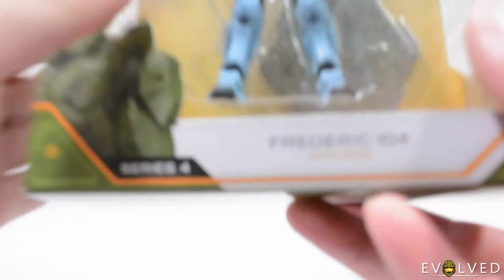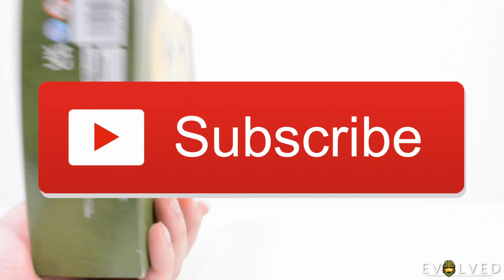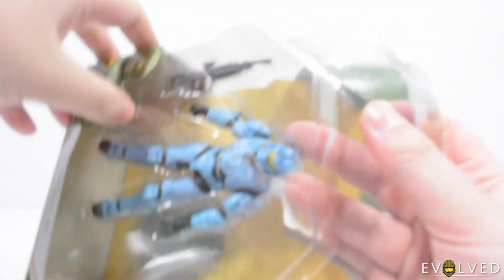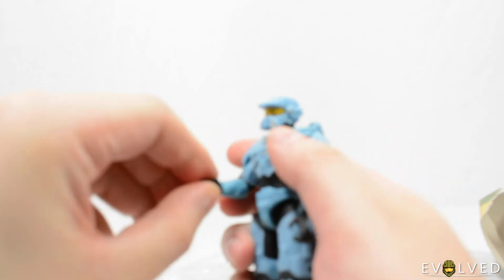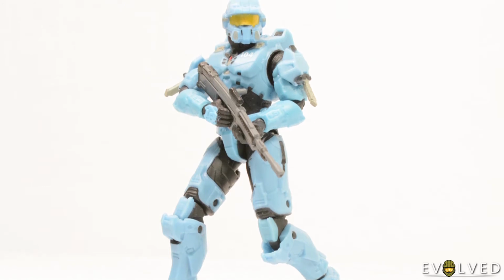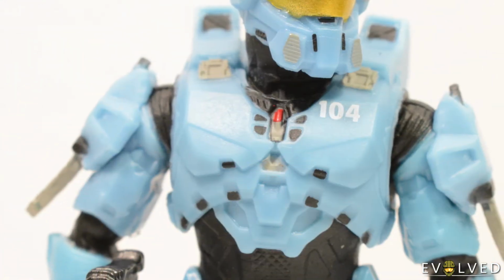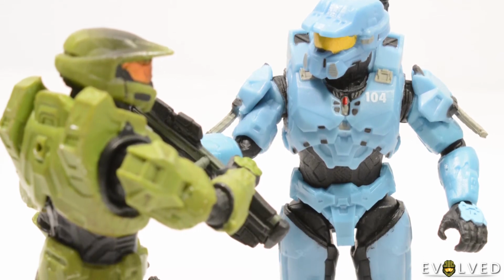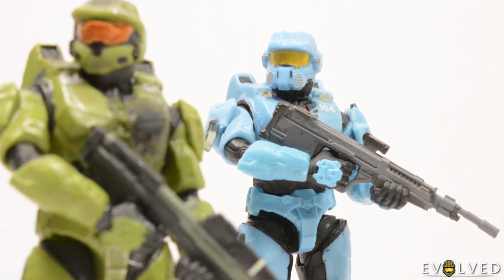World Of Halo Frederic 104 Review | Halo Infinite | Jazwares World Of Halo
Frederic 104 is the second-in-command of Spartan Blue Team, and gets a fantastic 3/34 inch rendition in this action figure.